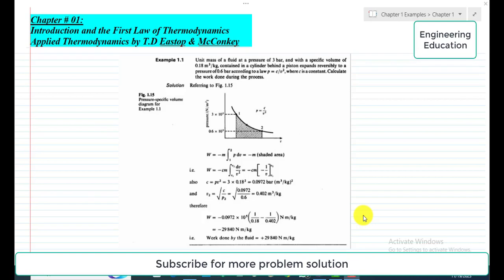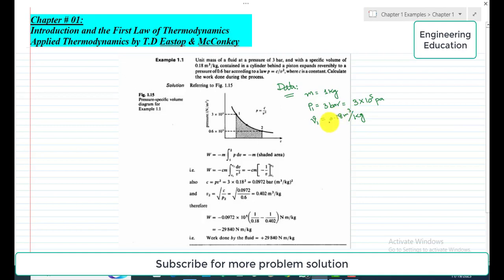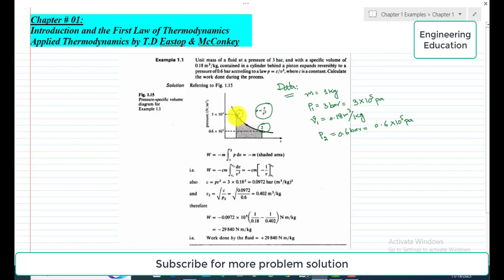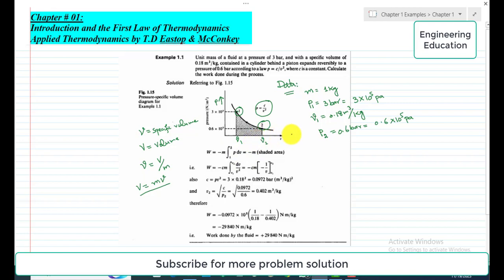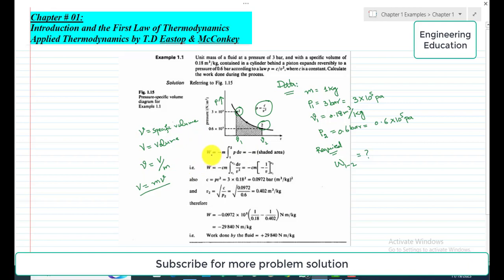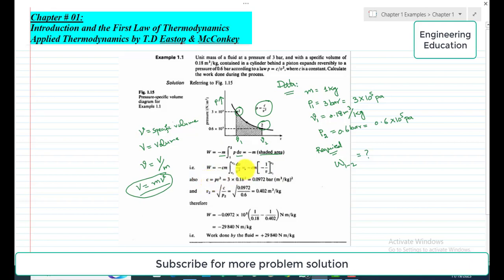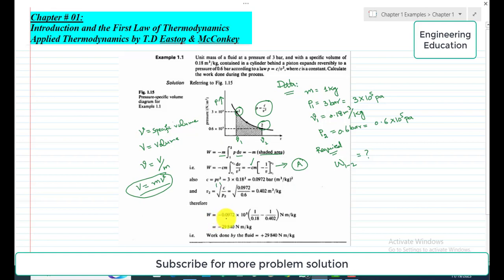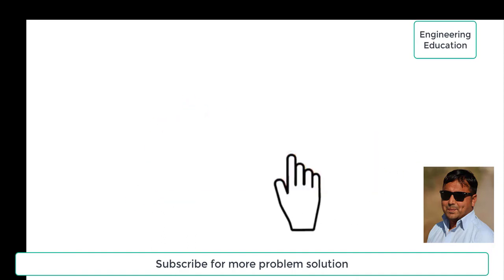Example 1.1: Determining the work done during the expansion process. T.D Eastop and McConkey Book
Finding the work done during expansion process.